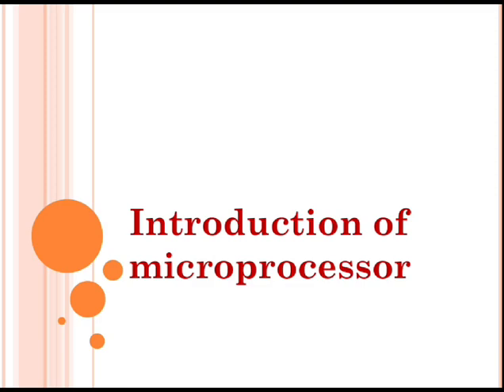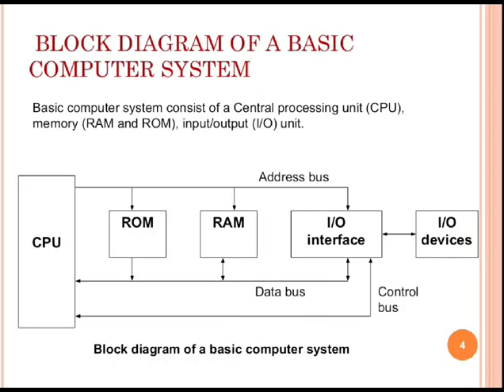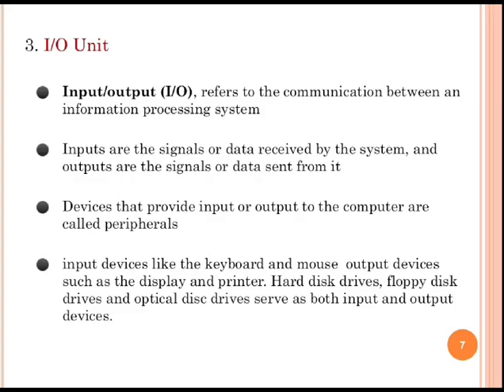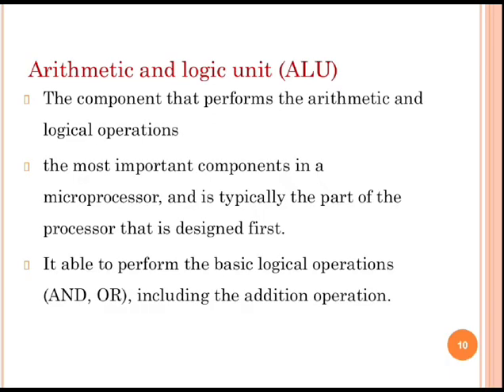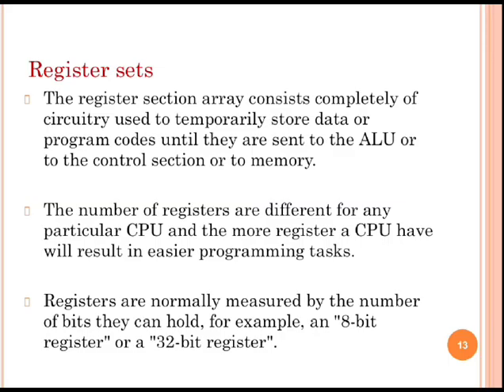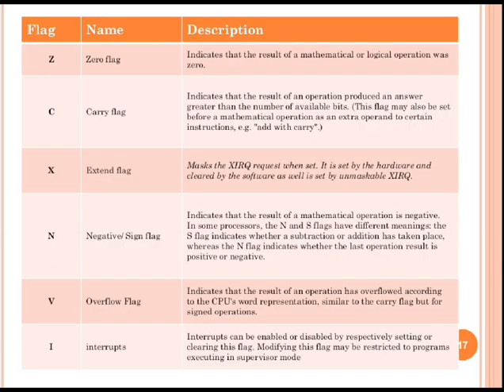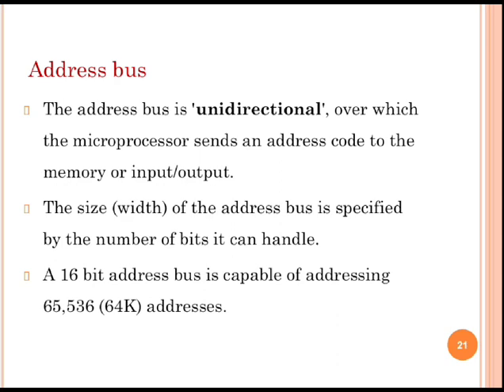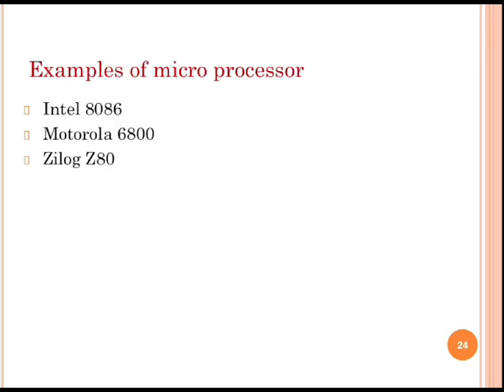Introduction to microprocessor